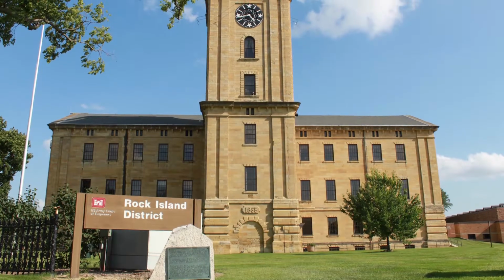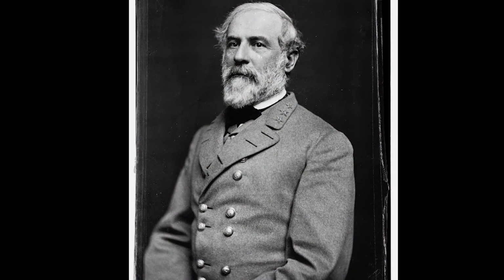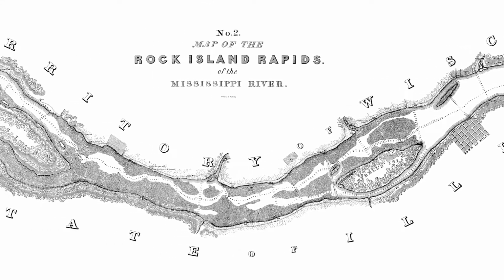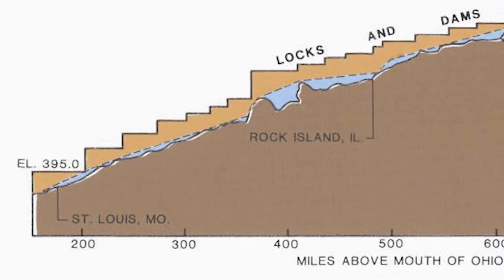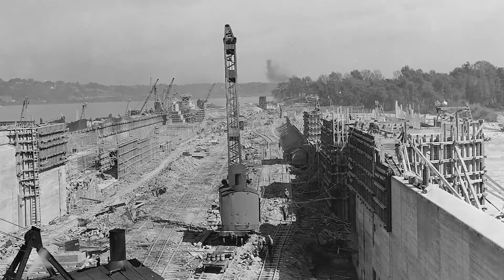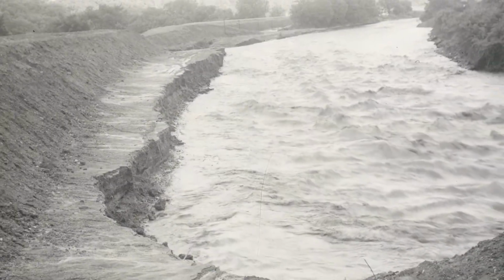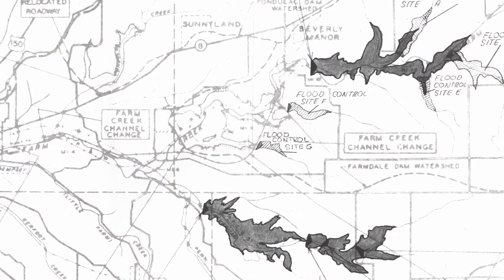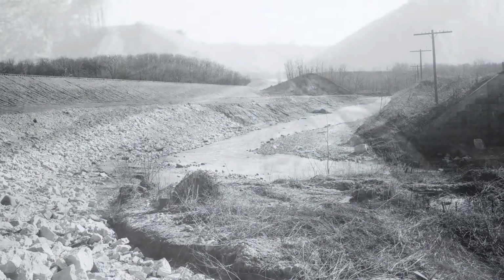History of the U.S. Army Corps of Engineers Rock Island District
The Rock Island District of the U.S. Army Corps of Engineers is a civil works District tracing its roots to a Congressional Act in 1866 when funds were first appropriated for a sustained attempt at improving navigation on the Upper Mississippi River. Over the years, the boundaries and responsibilities of the District have changed but its mission of providing vital civil works programs to the Midwest, the Mississippi River Valley and the Nation has remained unchanged.